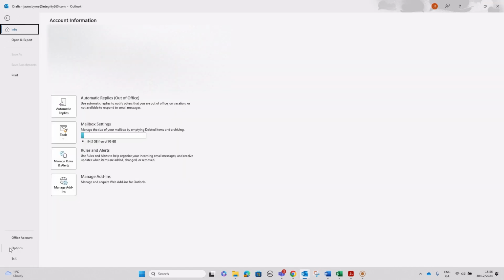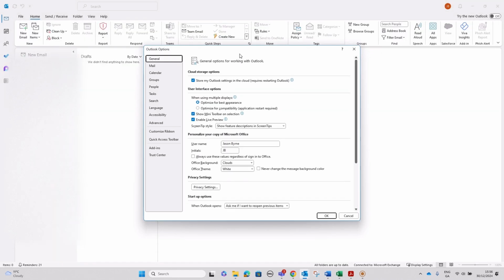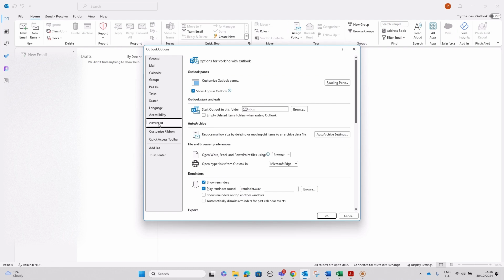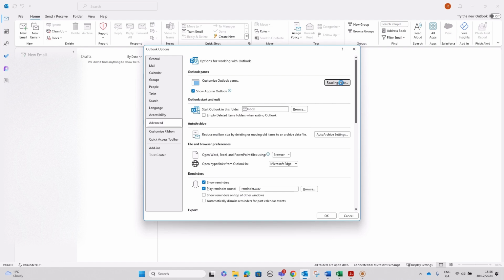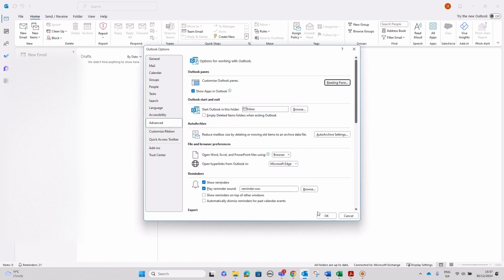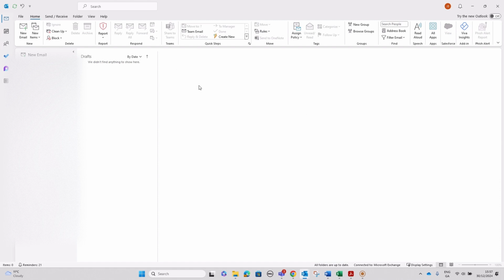How to Stop Outlook From Automatically Marking Emails As Read 2025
How To Stop Outlook From Automatically Marking Emails As Read